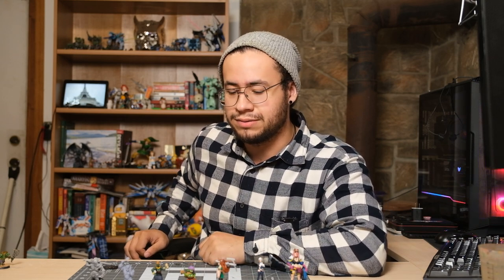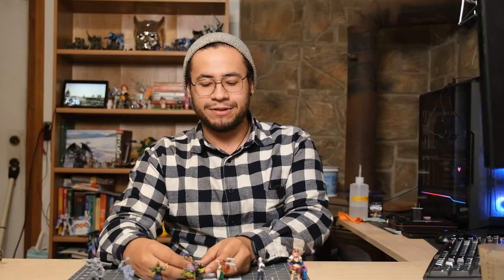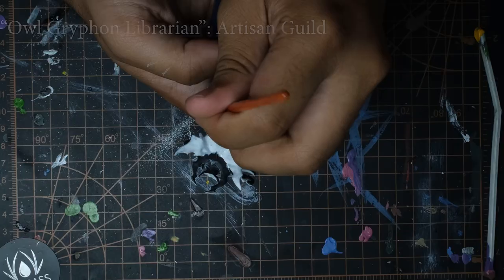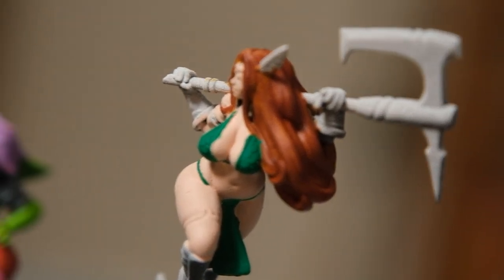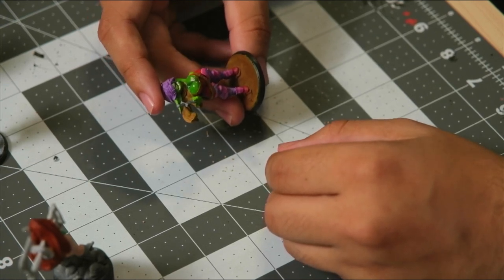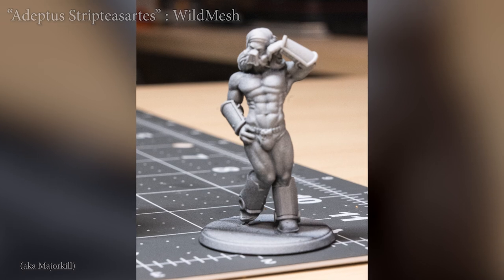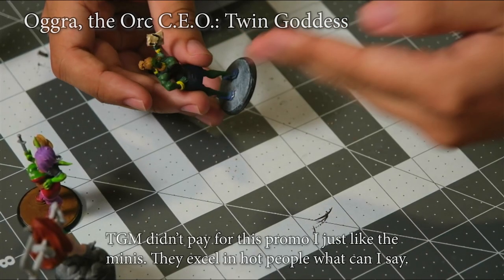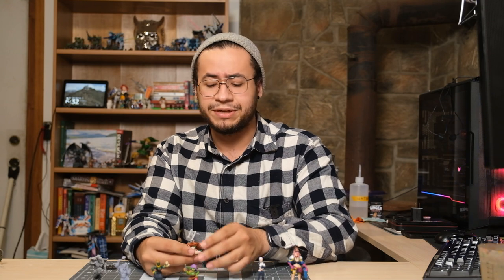You Need To Paint a Miniature Pin Up For Warhammer 40K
Instead of painting space marines, it's time to get down bad and paint some Mini Pin-ups. Are these worth your time as a Miniature Hobbyist?